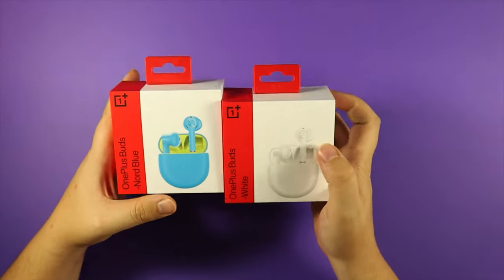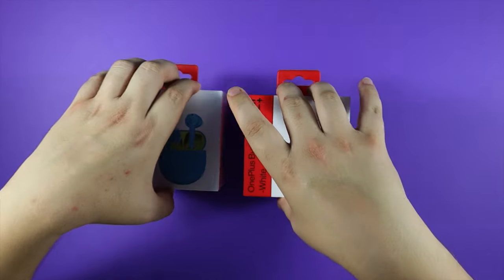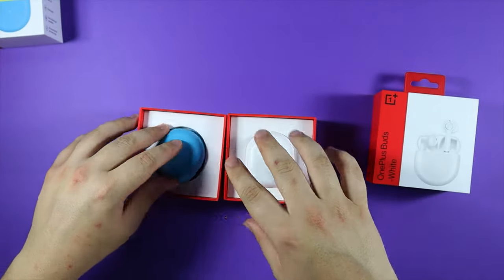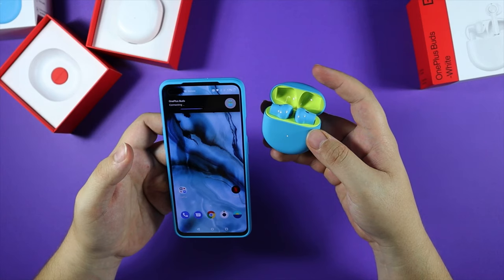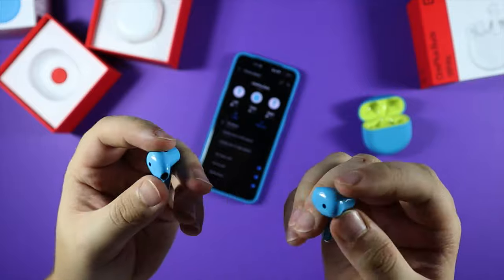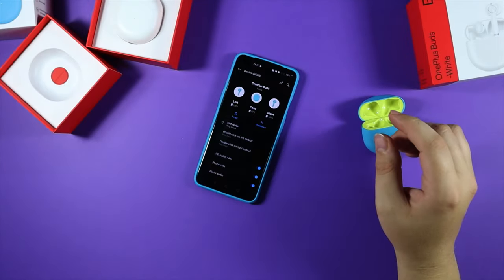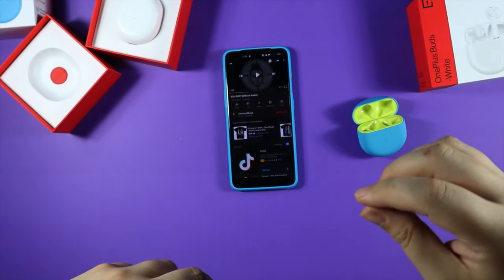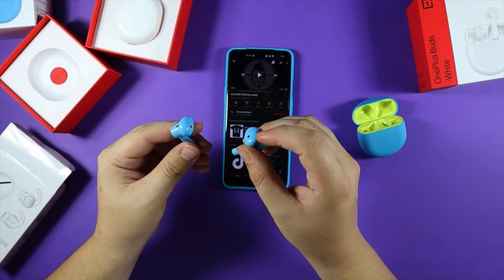Official OnePlus Buds Unboxing & Review | Un-BEAT-able.... Or Are They?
In this video i unbox the new OnePlus Buds in nord blue and white , for the price these are quite competitive against the apple AirPods.

Charging them for 10 Minutes with the warp charger gives you 10 hours of playtime and the buds can be played for 7 hours before needing to be charged again.

Need help with your YouTube Channel? Sign up to Tubebuddy and get started using the great features

Equipment I Use  - (Amazon UK)
Keyboard Cover
USB-C Hub
Video Backdrop